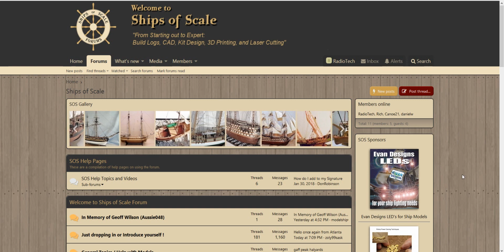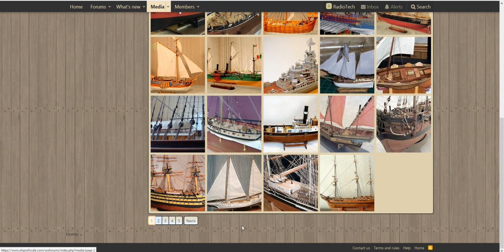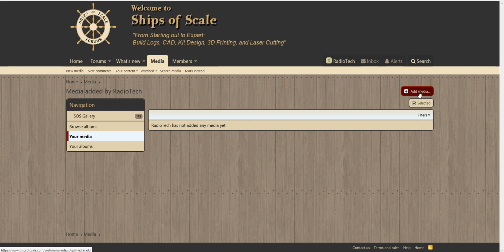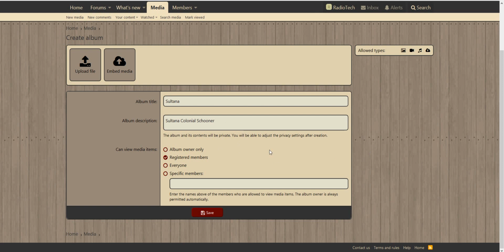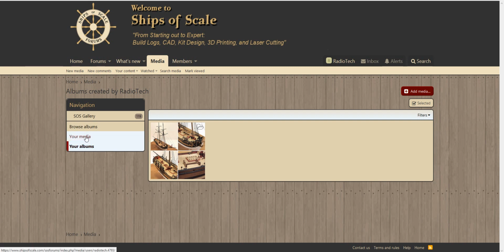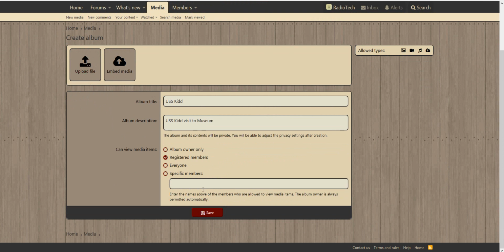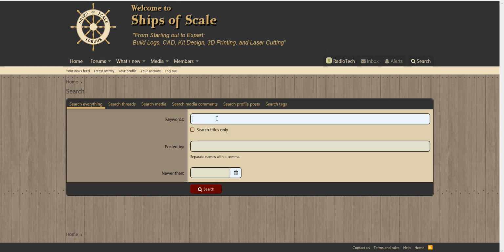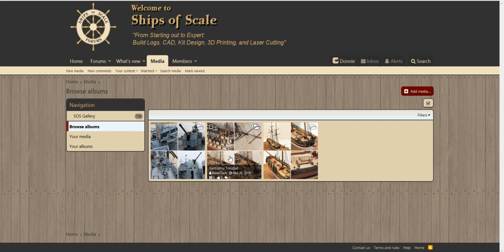Media Gallery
How to use the Ships of Scale Media Gallery